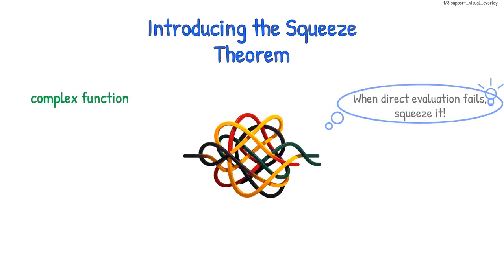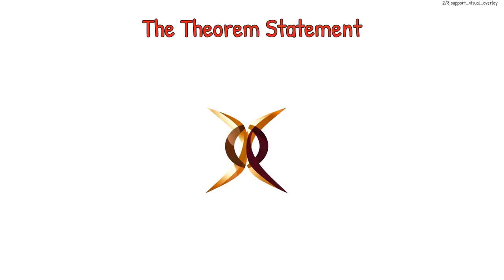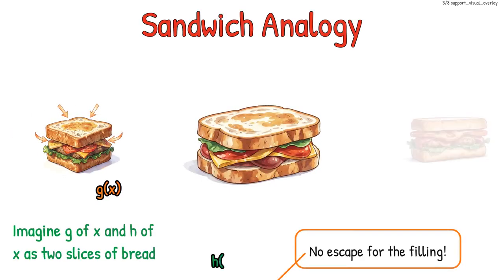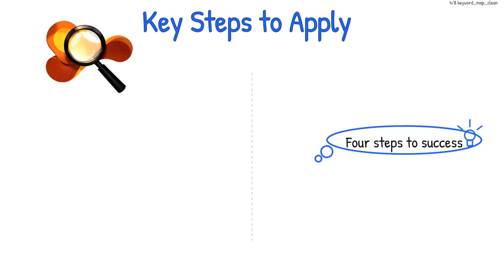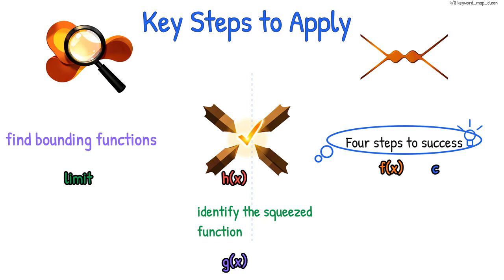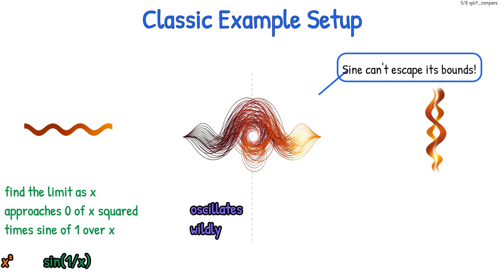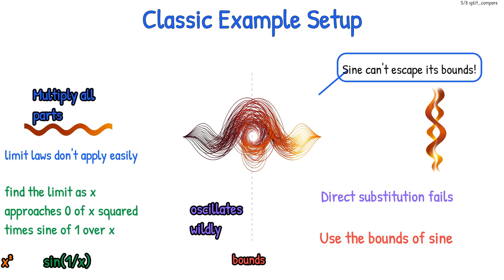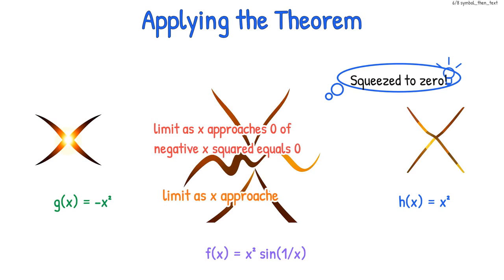Squeeze theorem - Calculus 1 for Engineering students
This video teaches different things about Squeeze theorem calculus 1 Mathematics